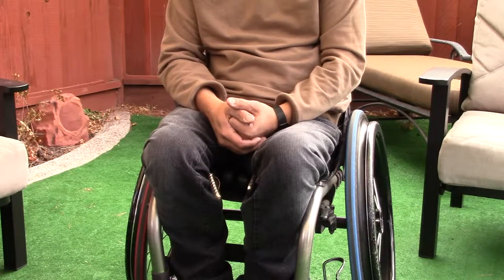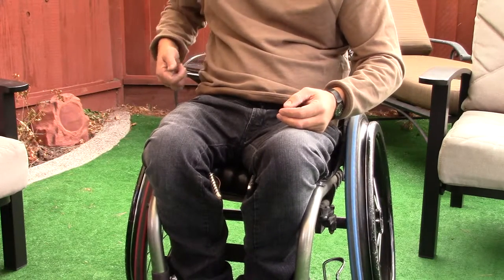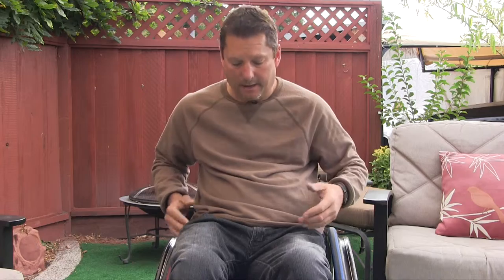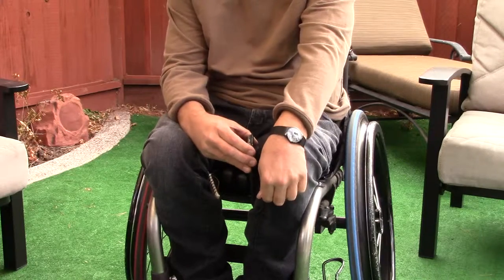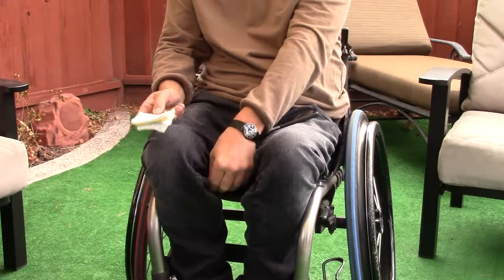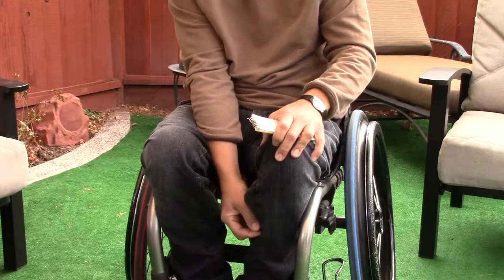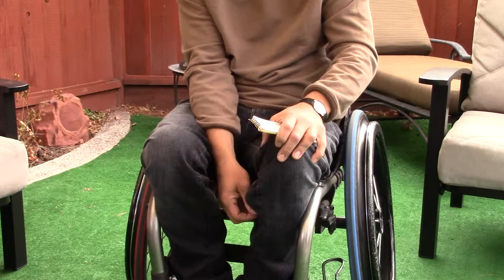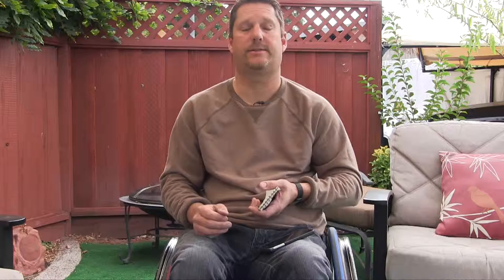Ability Jeans review by Paul DeGroot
In this video Paul reviews a product called Ability Jeans. They are manufactured by Endless Ability and available These jeans are designed for people with mobility issues and who are confined to a wheelchair.